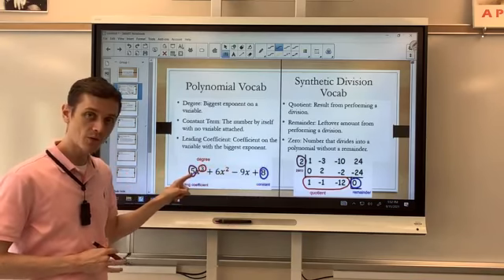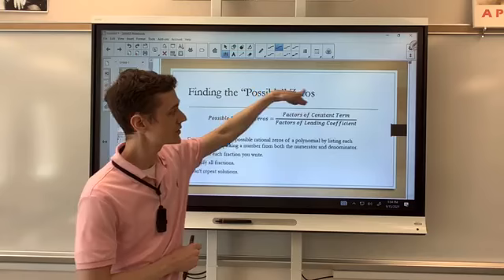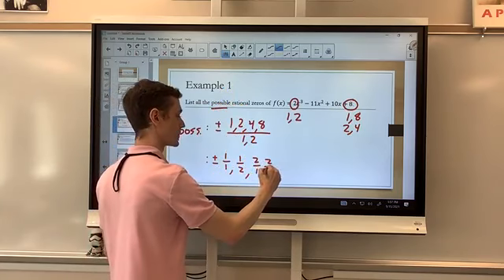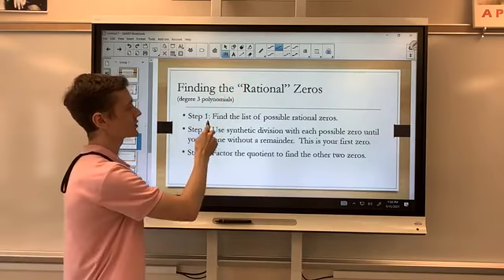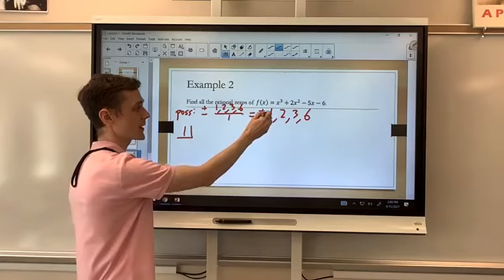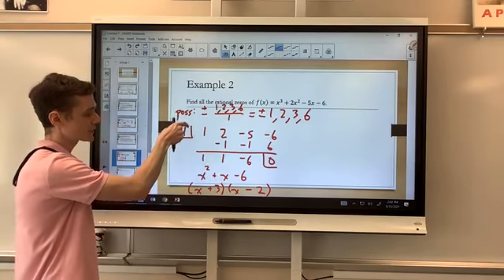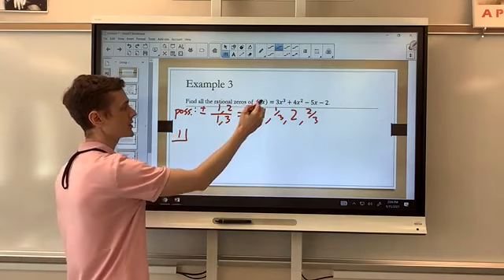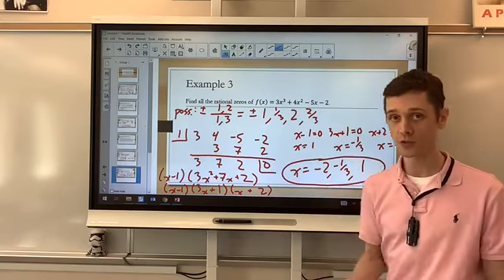2.4.4 Rational Zero Theorem (part 1)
Precalculus: How to use the Rational Zero Theorem to find both the possible and rational zeros.